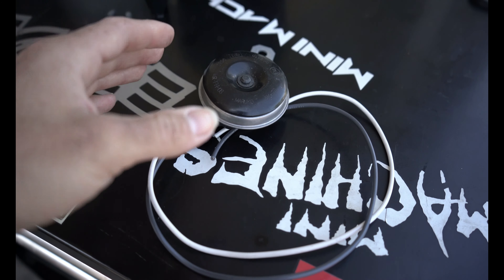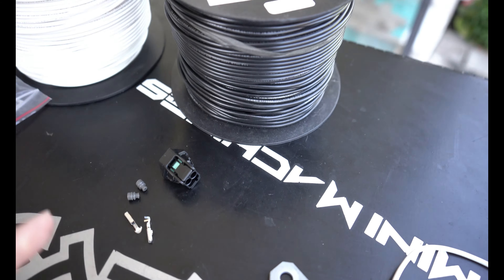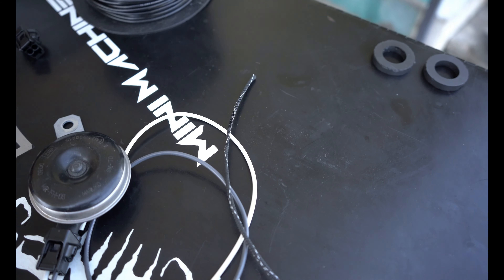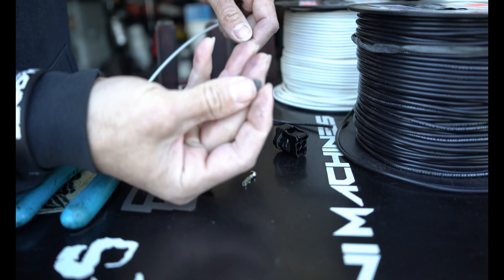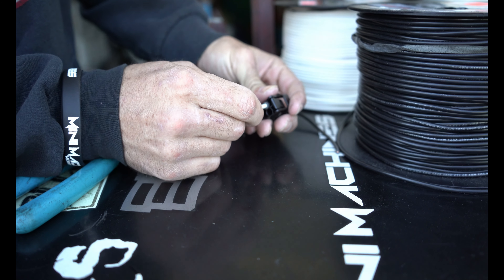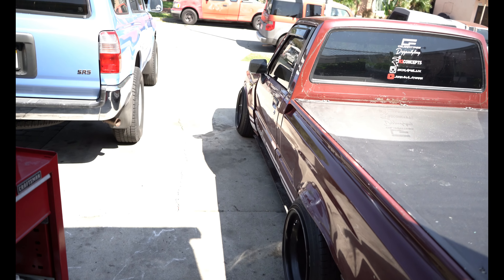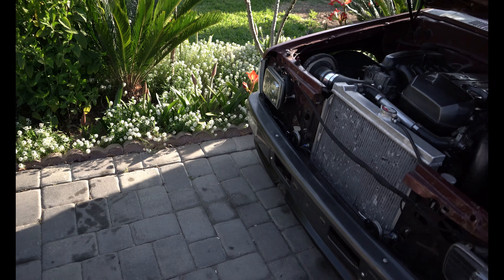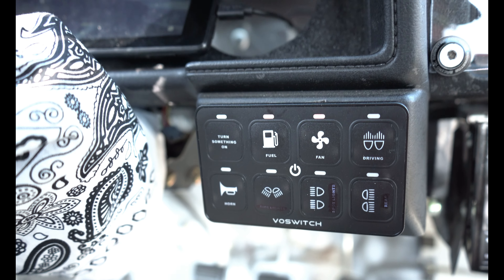MAKING A PIGTAIL CONNECTOR HARNESS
If you would like to see the entire Build Thread such as Specs of the truck, click this link below and it will direct you to it.